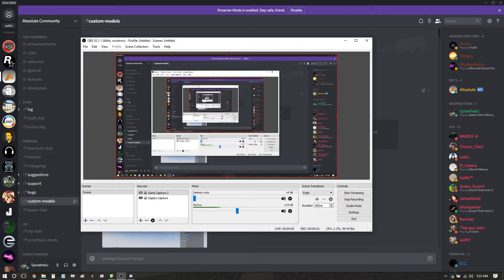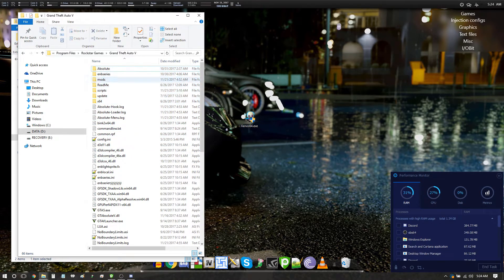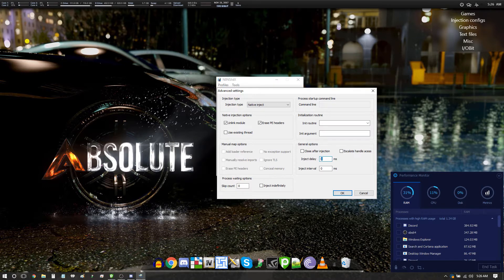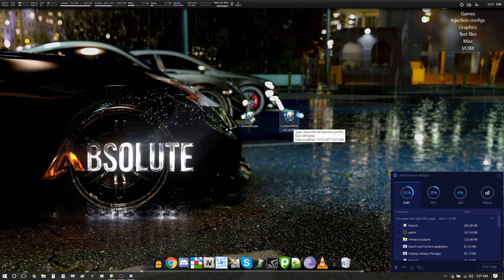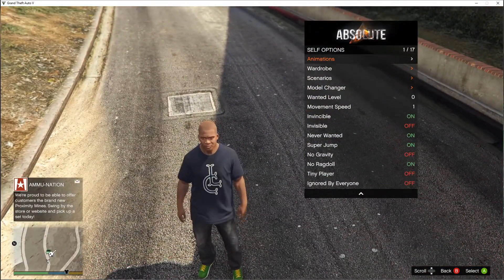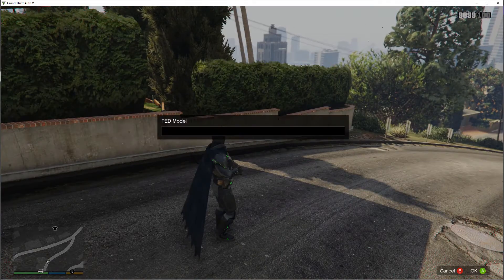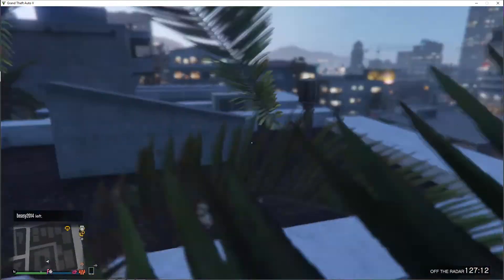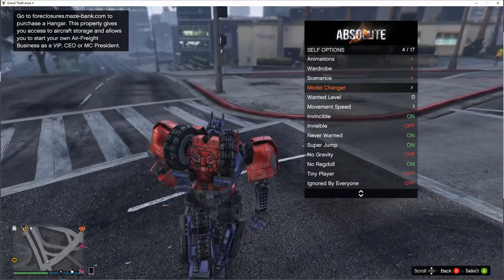ABSOLUTE MENU GTAV 1.42 ONLINE CUSTOM MODELS (IRONMAN, RICK & MORTY, DARTH VADER, etc) TUTORIAL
Get the best GTA 5 online mod menu